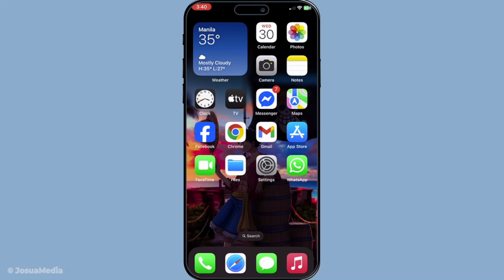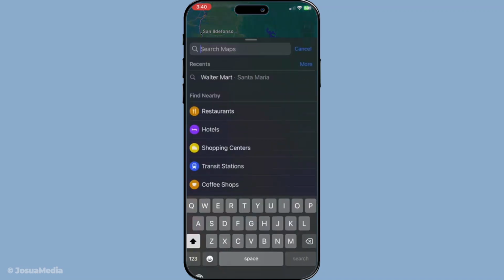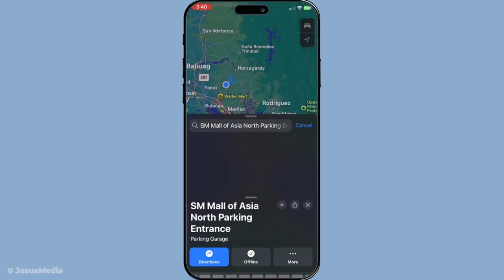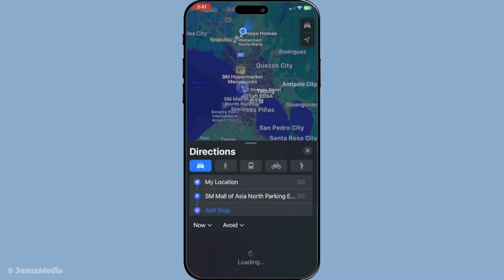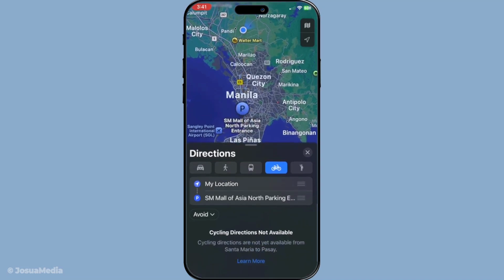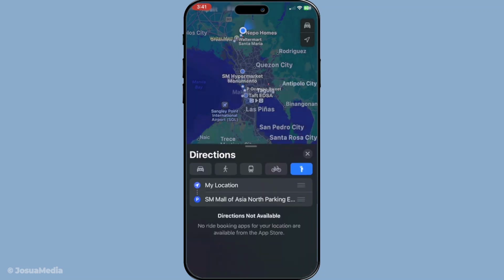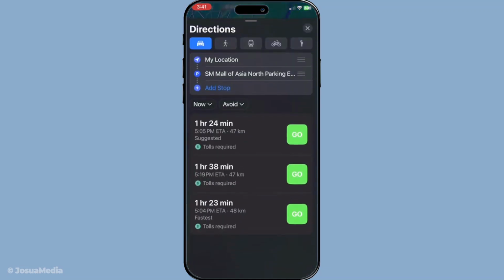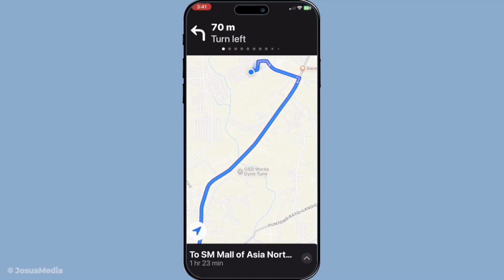How To Change Your Apple Maps To Walking, Driving, Cycling And More! (2025 Guide)